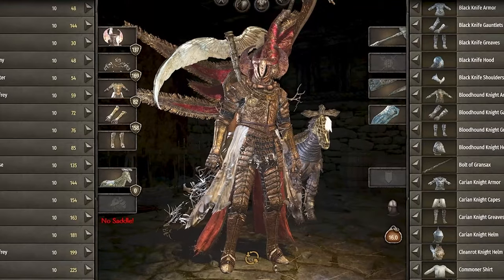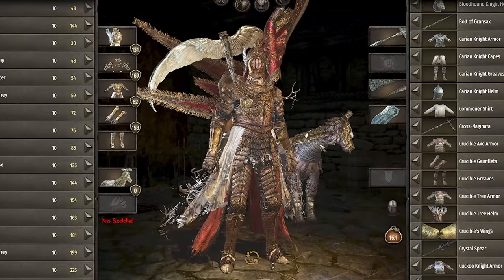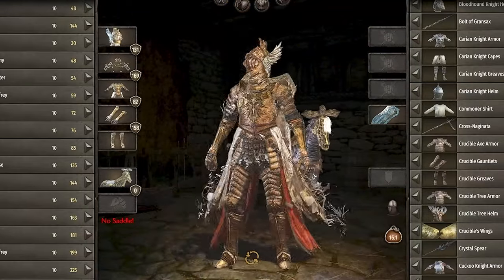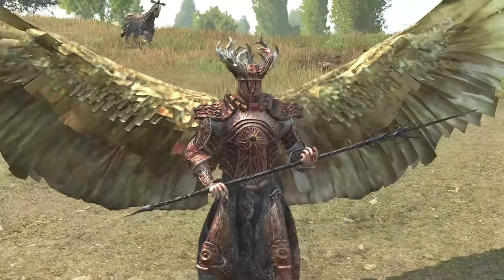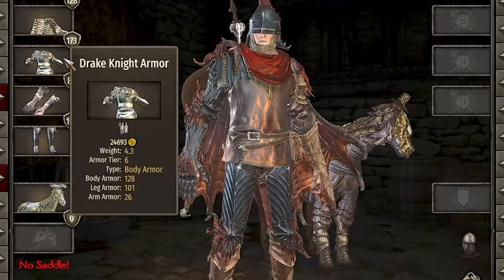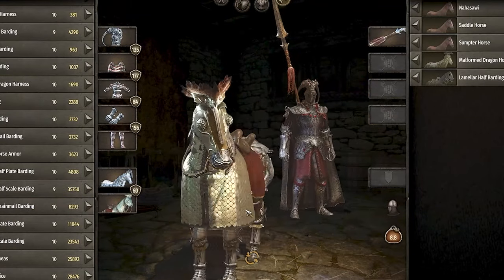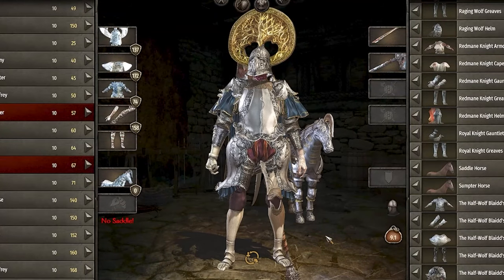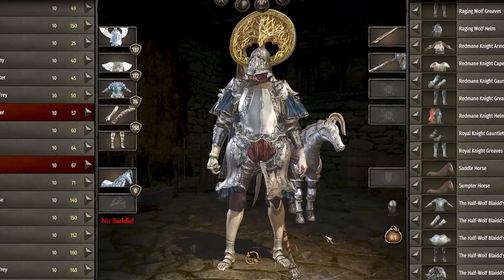Legendary Bannerlord Armor Mod - Finally a Armor Mod That Outshines the Rest!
Are you tired of looking at boring armor mods? Do you want something that will truly stand out from the rest? Look no further than the Legendary Bannerlord Armor Mod!

This armor mod is unlike any other, and it's finally able to stand out from the rest. With awesome graphics and a unique design, this mod is sure to turn heads when you wear it. Check it out now and see for yourself how awesome it is!